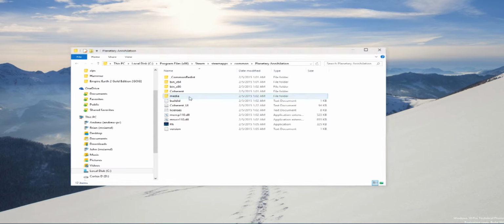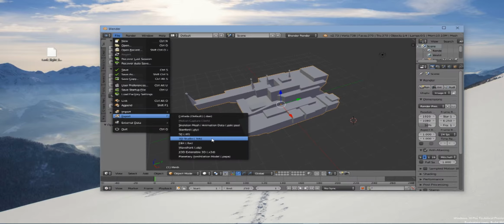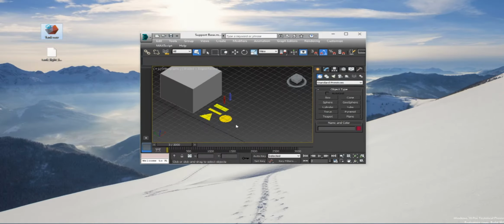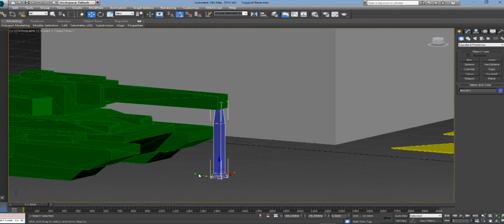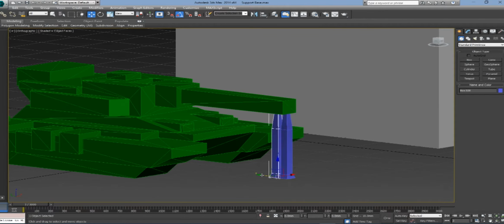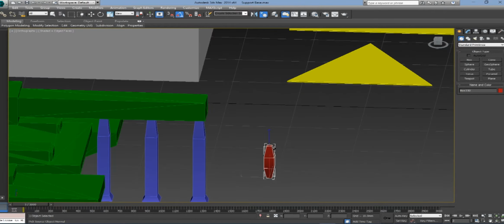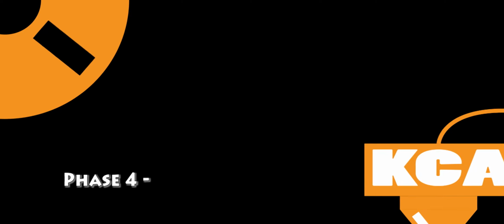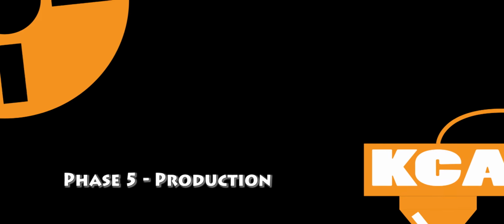3D Print Lab - Bolo [Planetary Annihilation]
We're off to smashing planets!